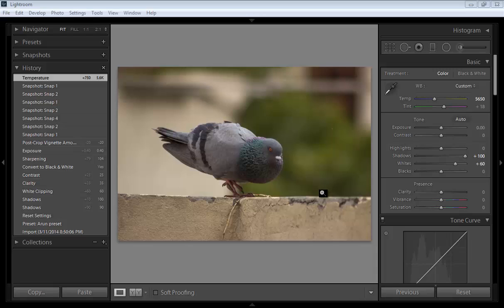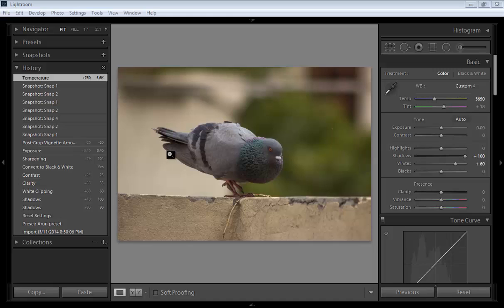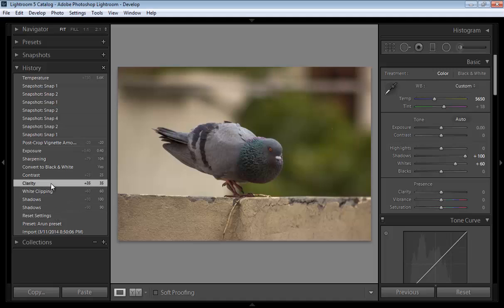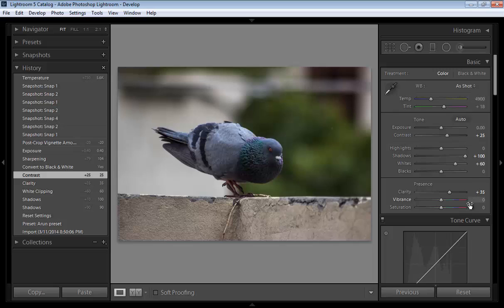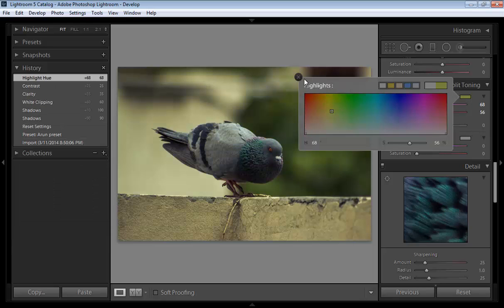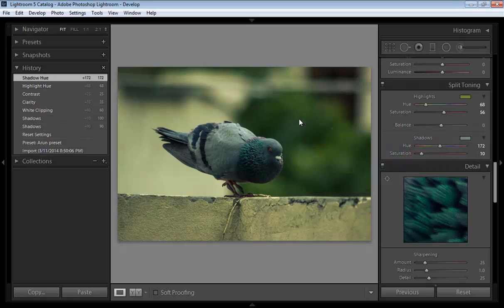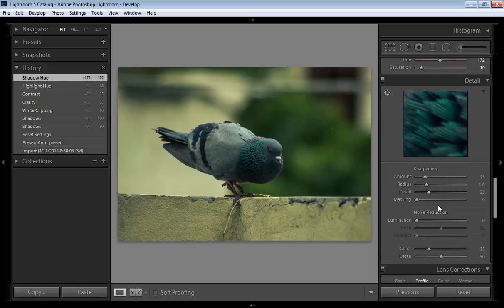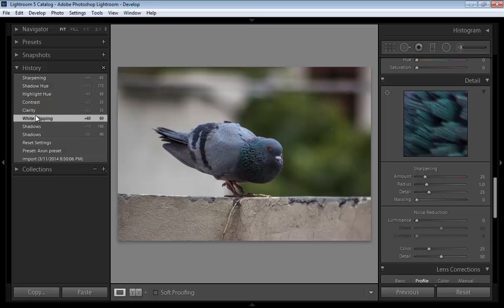Adobe Photoshop Lightroom | History Panel Tutorial | Arunz Creation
Lightroom History Panel works very well. History Panel is list of steps are recorded by Lightroom. You can get back to any steps in history list. There is no need of keyboard shortkey when you are using history panel

► Lightroom is Best photo Editing Software. Lightroom Basic Panel having Exposure, Contrast, HighLight, Shadow, Black and white and this panel is very powerfull and easy to use. We can open any Raw and Jpg photos by Canon, Nikon, Sony, Fujifil, Panasonic whatever DSLR camera. few of the benefit of Lightroom software it saves your editing time because this import all photos, Easy to handle, open same photo every time from where lightroom opened last time, export multiple photos at once. One of my fav tool is lens correction

► Understanding Photo workflow include some steps these are
1. Lens Correction
2. White Balance
3. Correct Exposure
4. Proper Contrast
5. Color Correction
6. Color Grading
7. Sharpness